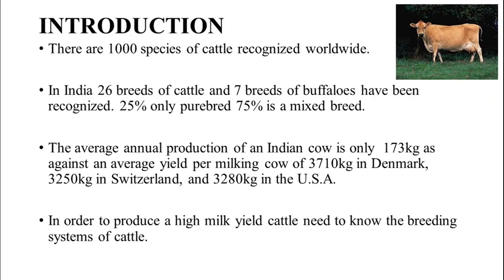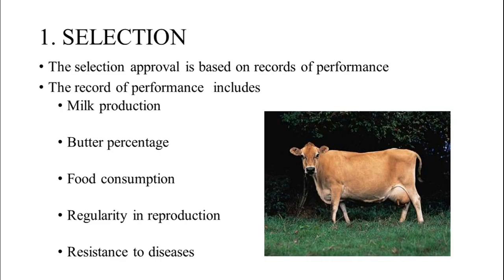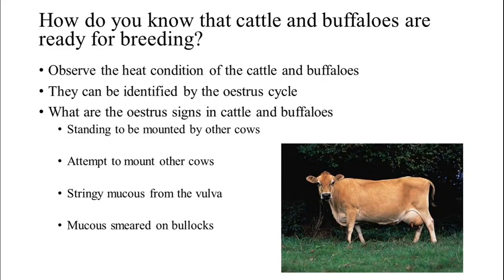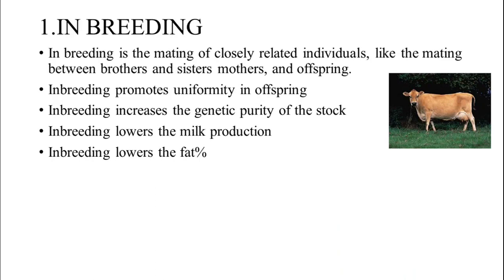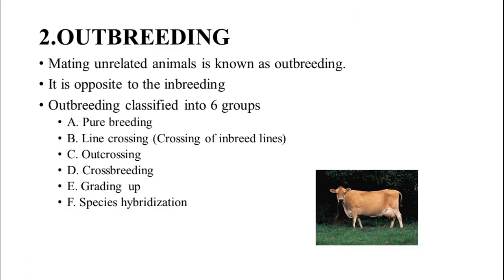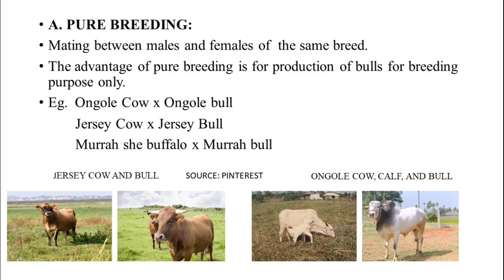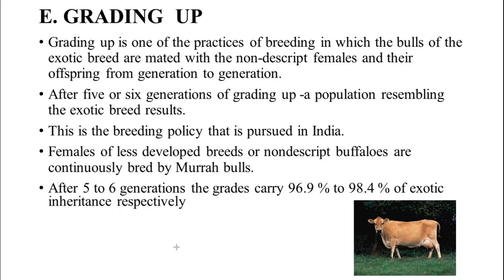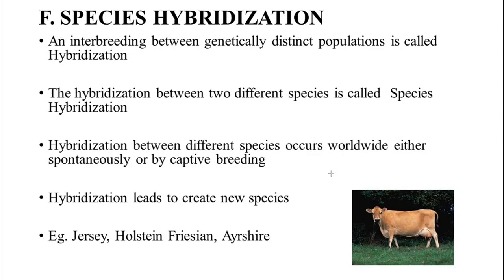INBREEDING AND OUT BREEDING IN CATTLE FOR B.Sc STUDENTS